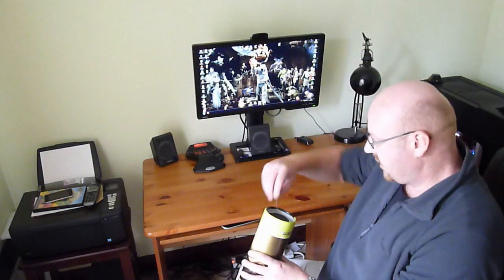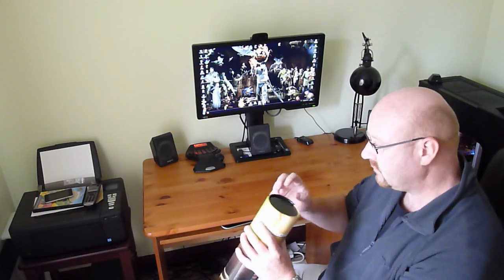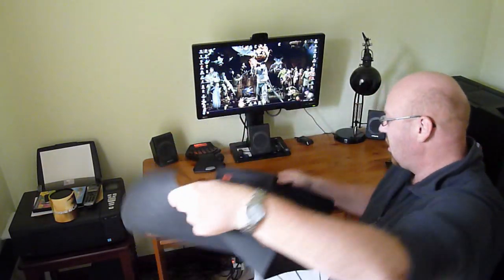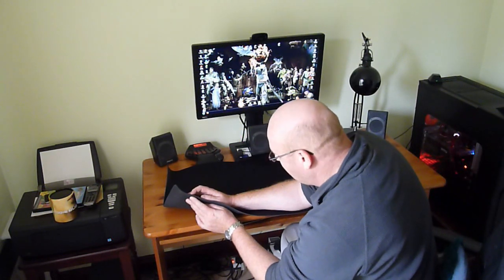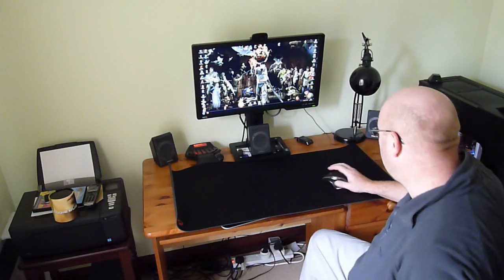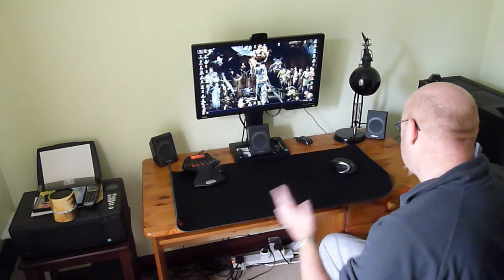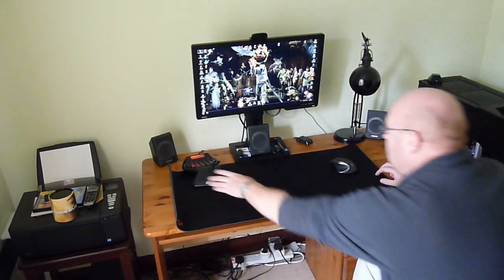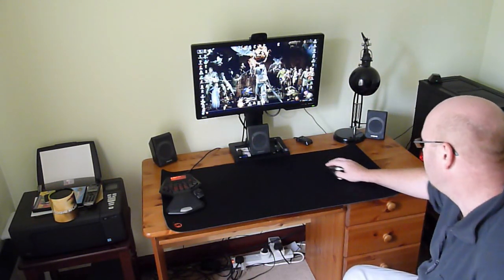AimB Pad Boogie Bug - Gaming Mouse Mat - podkładka pod myszkę